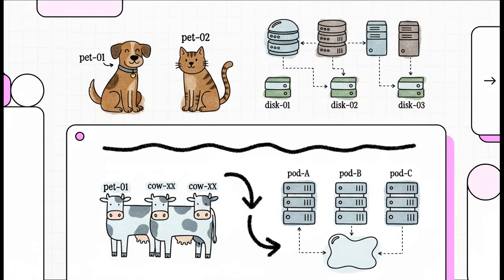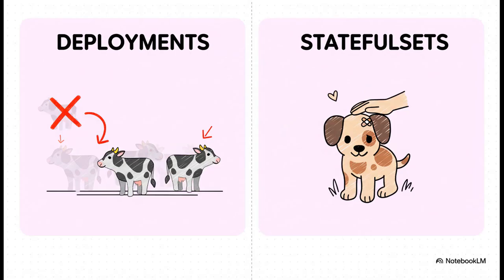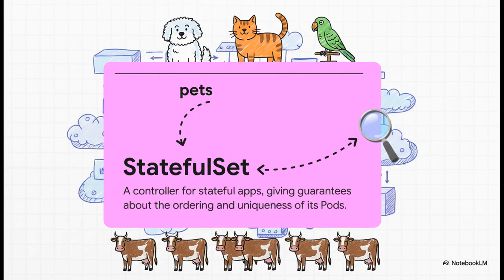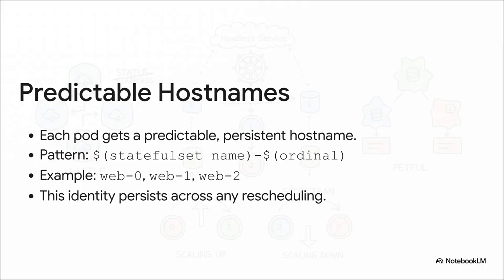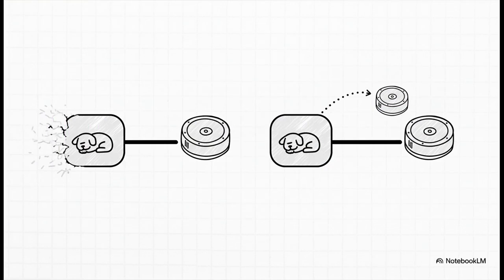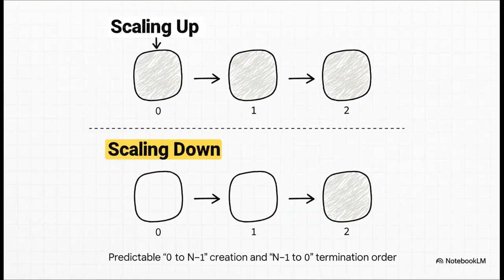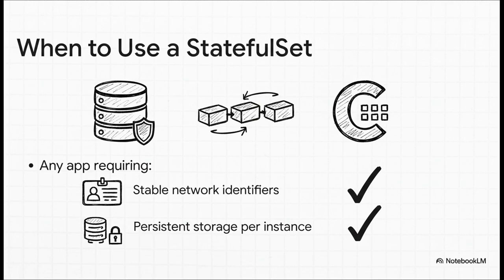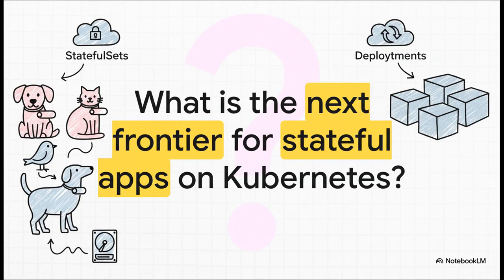K8s StatefulSets Demystified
Learn Kubernetes fundamentals through hands-on practice with persistent storage, perfect for SRE/DBRE roles.